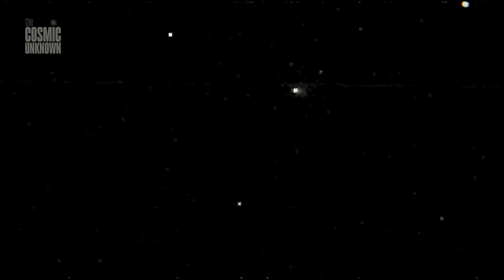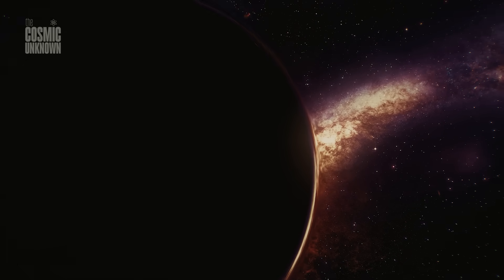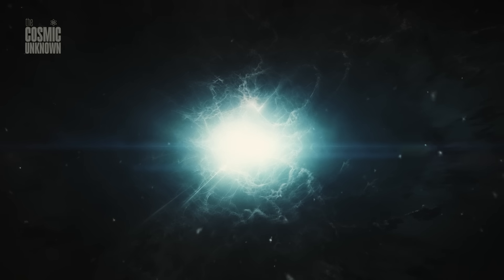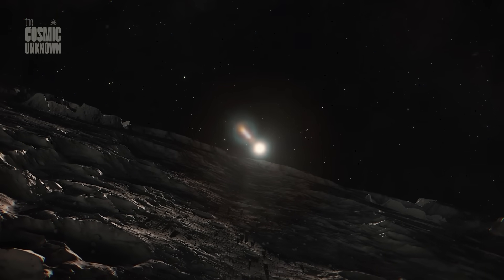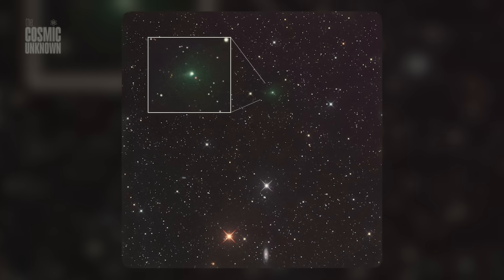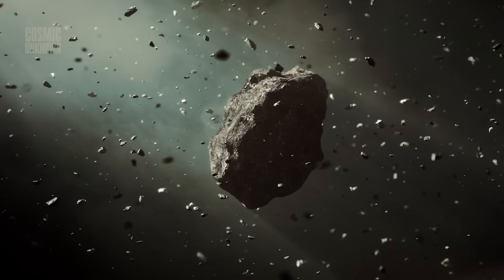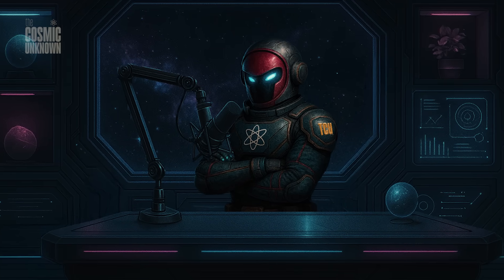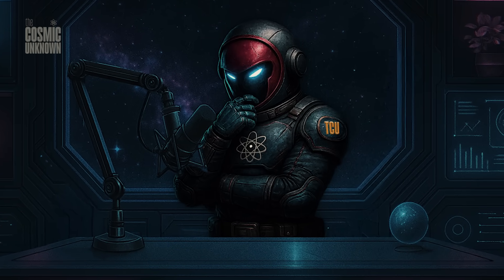3I/ATLAS: Alien Probe or Just a Comet? | Everything we know about the interstellar visitor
3I/ATLAS, interstellar object, alien probe — In 2025, a mysterious visitor entered our solar system from deep space… and what we've discovered so far challenges everything we thought we knew.

With a retrograde orbit, ancient organic molecules, and an impossible trajectory through Venus, Mars, and Jupiter, 3I/ATLAS has become the most puzzling interstellar object ever observed.

Is it just an ancient comet?
Or something more—something artificial?
Harvard’s Avi Loeb thinks it might be.

This video dives deep into real data, expert analysis, and the unanswered questions that still linger in the silence.

If you’ve ever looked up at the night sky and wondered what’s really out there... stay with us.

Because what we’ve found—
might not have been meant for us.

💡 Alternative tittles
3I/ATLAS: Interstellar Object or Alien Probe?
NASA Confirms 3I/ATLAS Is Not What We Thought
3I/ATLAS: The Mysterious Interstellar Comet Explained
Everything we know about 3I/ATLAS